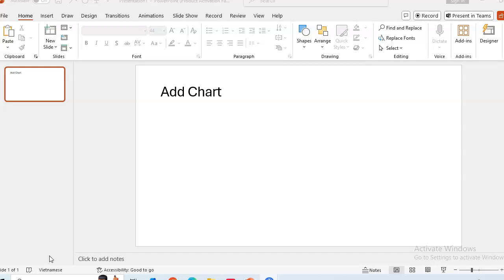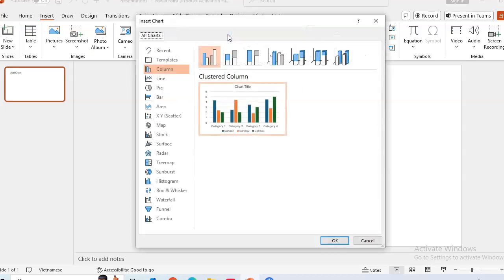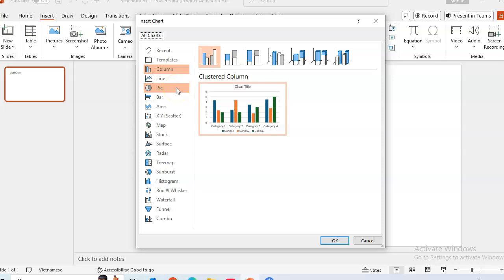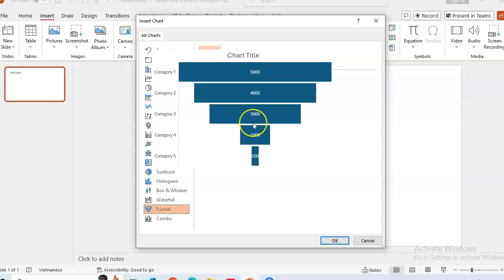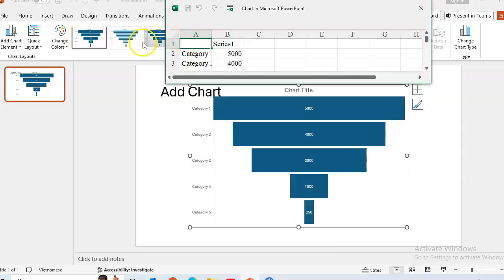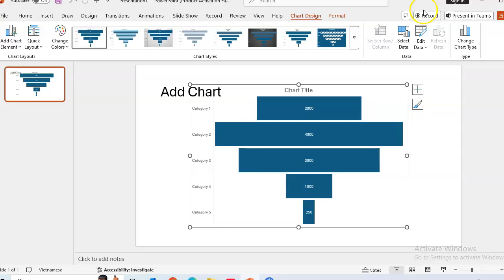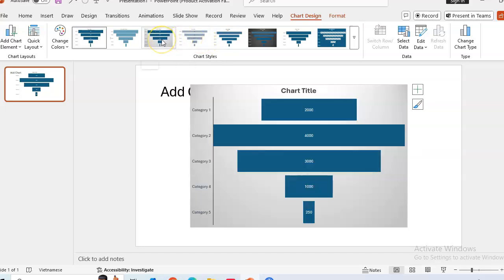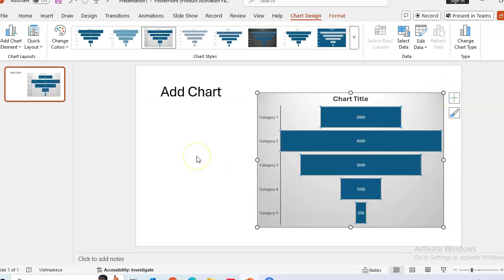How To Add Chart To Powerpoint Presentation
In this tutorial i will show you How To Add Chart To Powerpoint Presentation